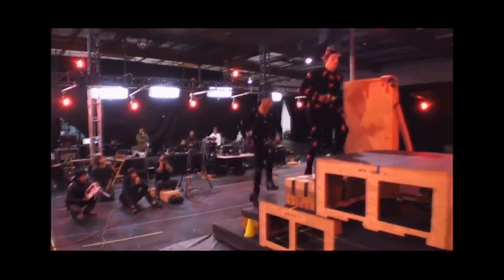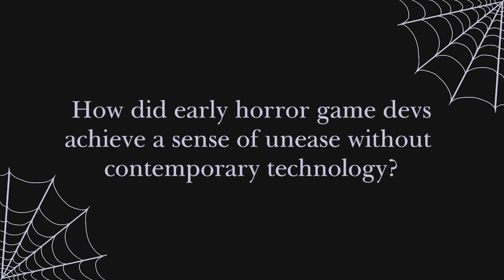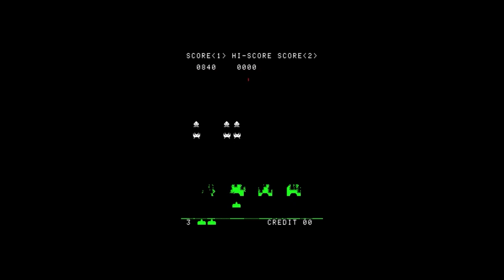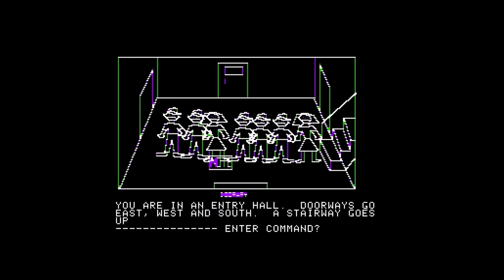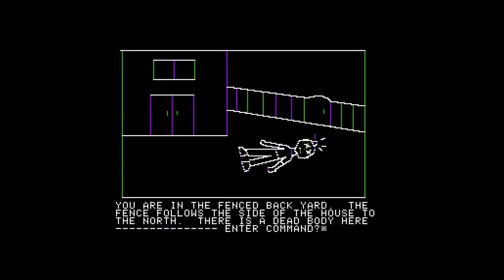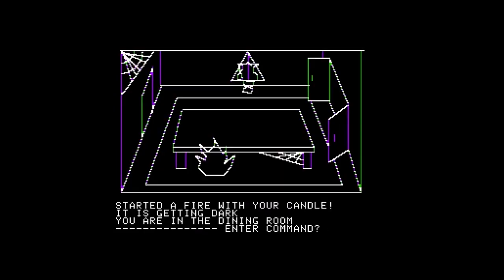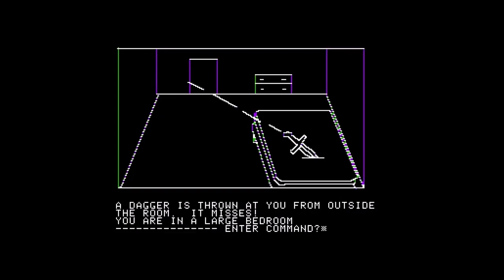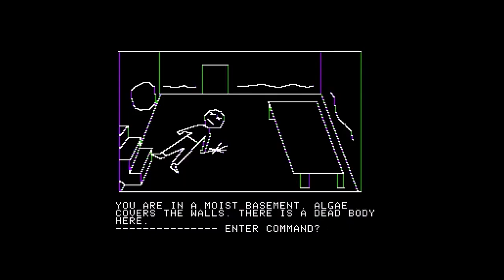early horror games looked like THIS?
Early horror games had to rely on anything but advanced graphics to produce an emotional effect on the player. These are just a few examples of how the horror genre began to develop.

This is my first video, and I greatly appreciate your support :)

And a big thanks to the creators below!

Dark Souls 1's Menu Theme but it's Synthwave by DabVeeb